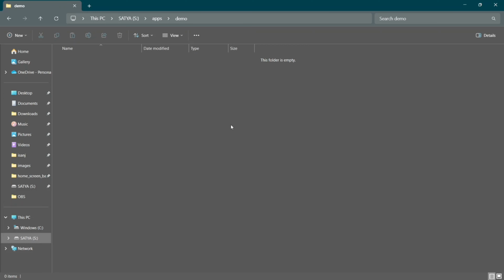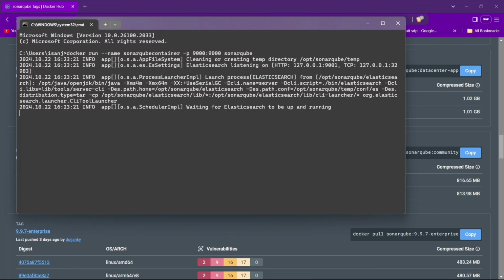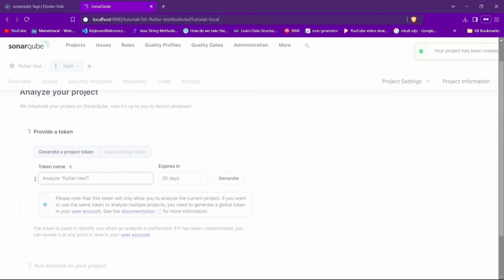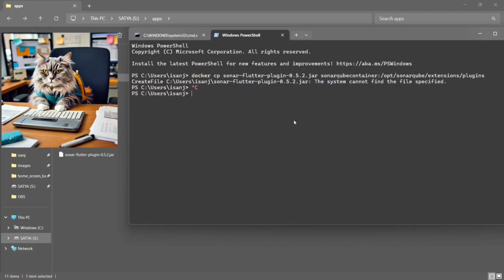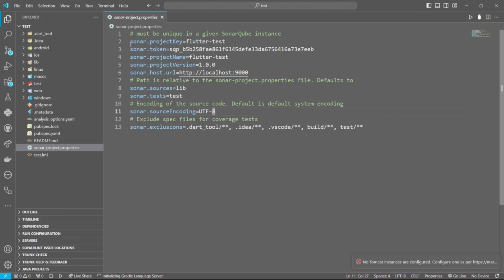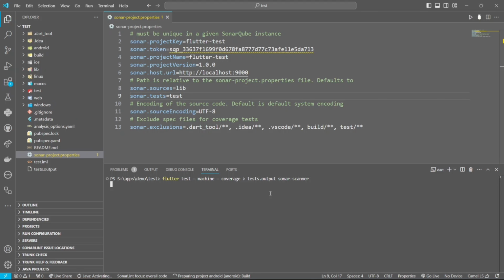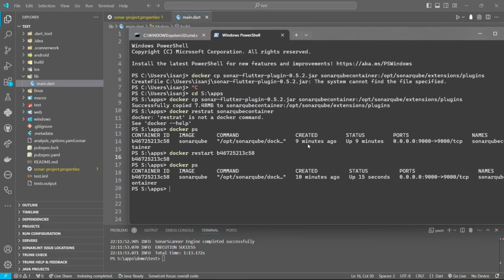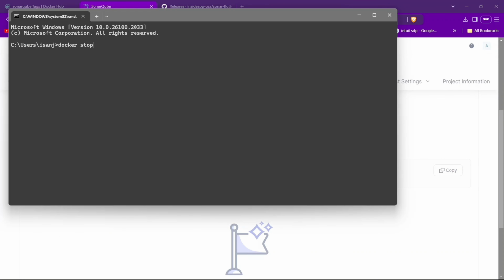Improve Flutter Code Quality with SonarQube I Flutter Static Code Analysis Tutorial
Boost your Flutter code quality with SonarQube! In this video, learn how to set up and integrate SonarQube for static code analysis in Flutter projects. Detect code smells, security vulnerabilities, and maintain clean, efficient code. Stay on top of your development game with these powerful tools!

4. Create sonar-project.properties file in your root project
after creating that file paste this line of code

# Project identification, either hardcode it or use Environment variables
sonar.projectKey=my project key
sonar.projectName=my project name
sonar.token=token

# Source code location.
# Path is relative to the sonar-project.properties file. Defaults to .
# Use commas to specify more than one folder.
sonar.sources=lib
sonar.tests=test

# Encoding of the source code. Default is default system encoding.
sonar.sourceEncoding=UTF-8

# exclude generated files
sonar.exclusions=test/**/*_test.mocks.dart,lib/**/*.g.dart

5. Run this command in the project root directory’s terminal to connect your project with SonarQube:
flutter test --machine --coverage  `greater than symbol` tests.output
sonar-scanner